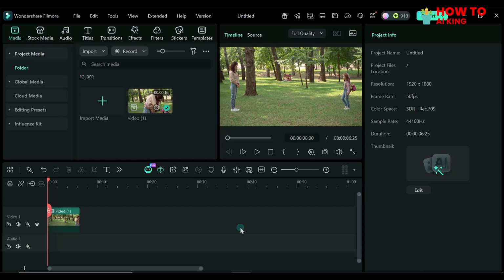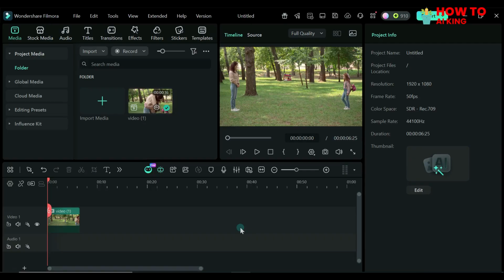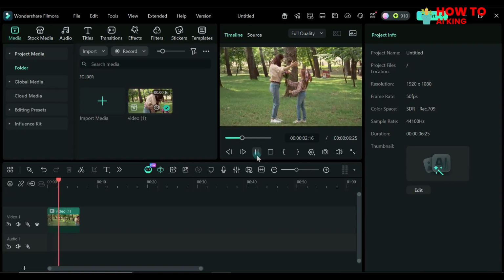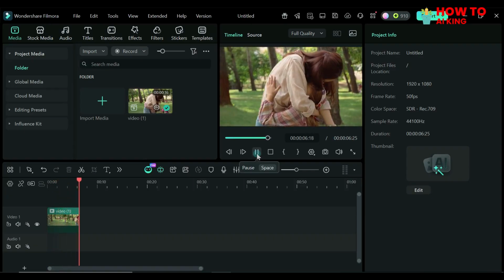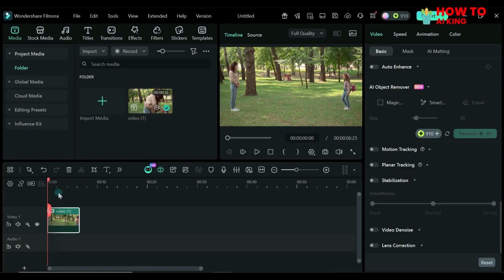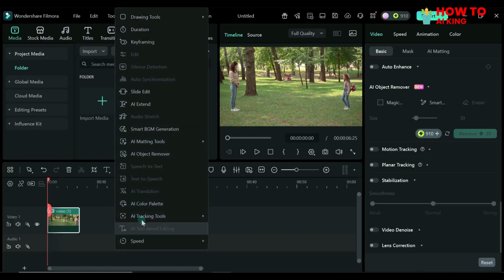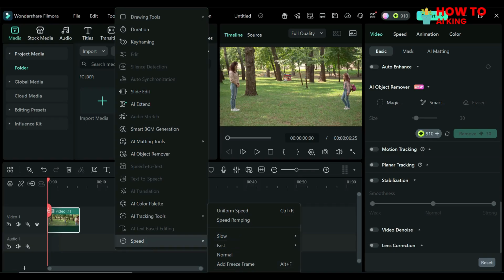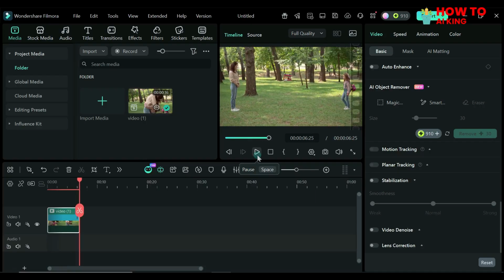Reverse Video & Freeze Frame in Filmora 15 (Easy)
Learn how to reverse video and create freeze frame effects in Filmora 15.

This step-by-step Filmora 15 tutorial shows you the fastest way to reverse any clip and add a freeze frame moment.

🔥 Topics covered in this guide:
How to reverse any video clip in Filmora 15 in just a few clicks
Step-by-step freeze frame effect to pause action at the perfect moment
Where to find the reverse and freeze frame tools in the Filmora 15 interface
How to combine reverse video and freeze frame for creative transitions
Timing tips so your reverse and freeze effects look smooth, not awkward
Perfect for YouTube videos, reels, TikToks, and cinematic edits